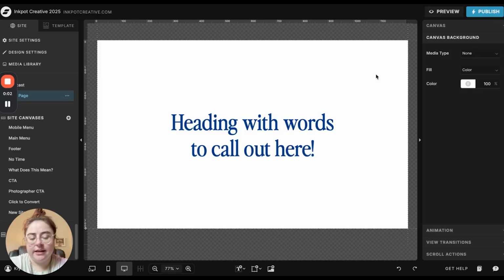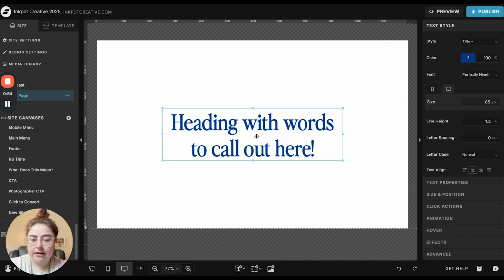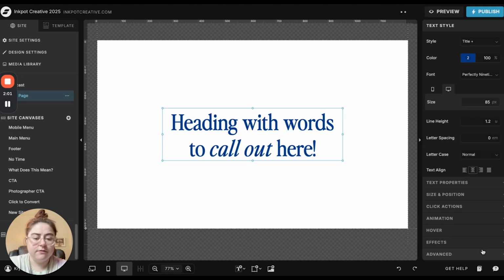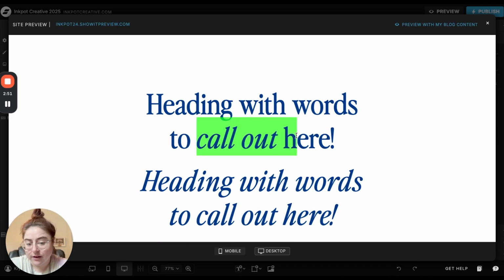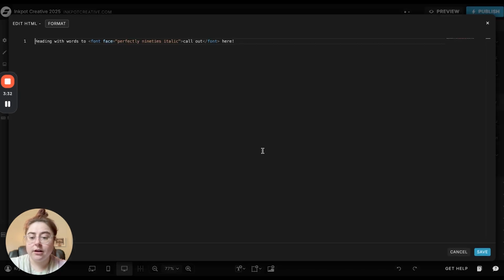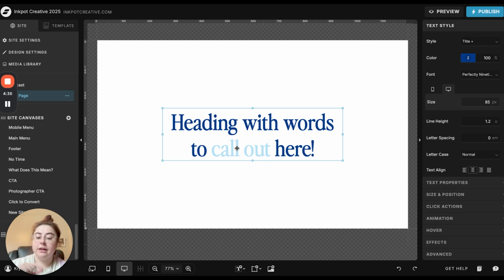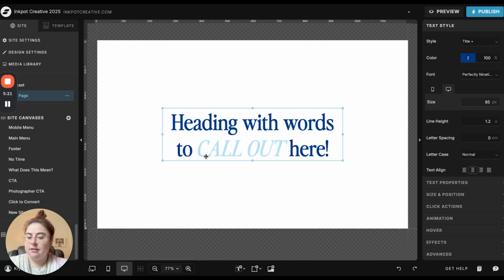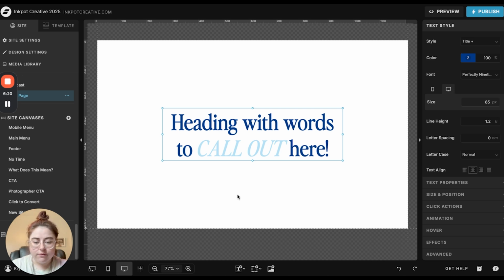EASY Showit CSS Tutorial! Custom Font Styles on Showit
Tired of piecing together a million text boxes just to change one font or color on your Showit site? This Showit CSS tutorial shows you how to do it all in one clean, SEO-friendly box—without the tech headache.

Looking for photography website tips or wedding photography website tips that actually make your site stand out? In this Showit tutorial, we’re breaking down an easy CSS tutorial for how to customize text styles using Showit code—perfect for adding cool CSS effects to your custom Showit website.

Whether you’re using a template or going custom, these Showit tips will help you highlight key words without hurting your SEO. Learn how to use Showit easy CSS and Showit coding for beginners to change fonts, colors, and styles in one box. This Showit website design trick is great for any Showit website builder user!

⏰ TIMESTAMPS
01:22 Mixed font
04:43 Mixed color
04:46 Mixed color and font

🎉 FREE RESOURCES FOR PHOTOGRAPHERS

🔥 HOW TO WORK WITH OUR TEAM

The Rebrand Edit
Completely rebrand and transform your photography business in just 4 weeks. We'll build a completely unique-to-you brand suite and bring it to life on a website built on WordPress, Squarespace, or Showit.

Back Pocket Blogger
Never sit and stare at a blank doc wondering, "How the heck do I start this blog post??" again. In this 6-month retainer, our team will write 2 posts for you per month in an on-demand style. You can photograph a wedding one weekend and have a blog post written about it within 72 business hours!

DIY Showit Templates
DIY your Showit website with our Showit template shop, featuring bold, one-of-a-kind templates that are easy to implement.

Showit, our favorite web platform for photographers (receive 30 days free!)